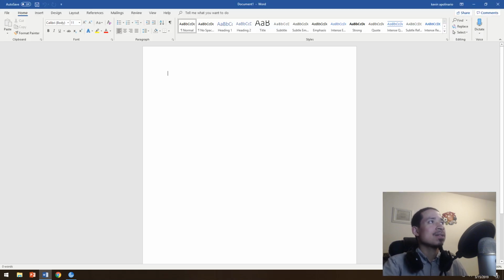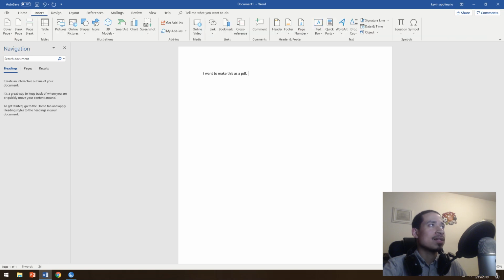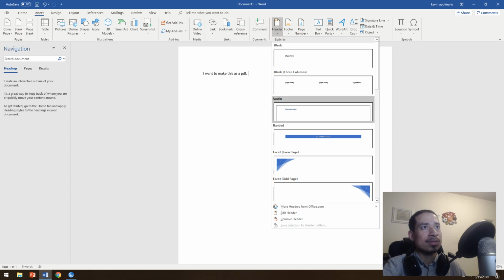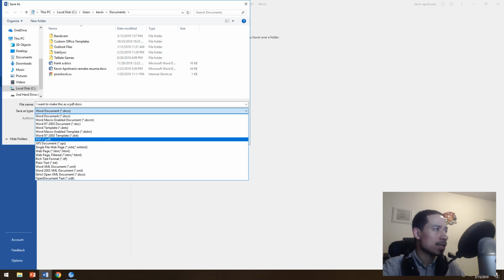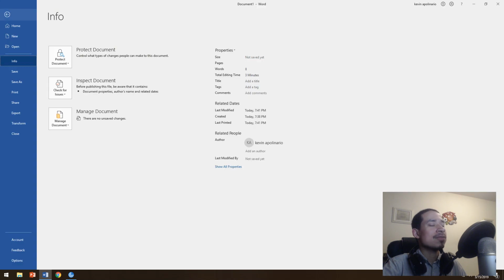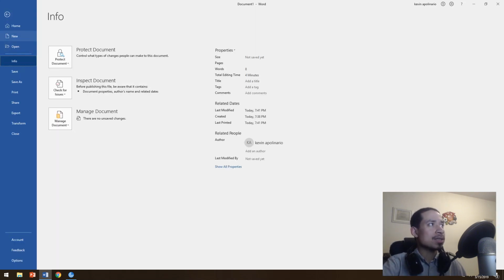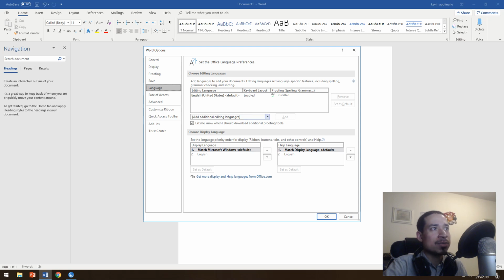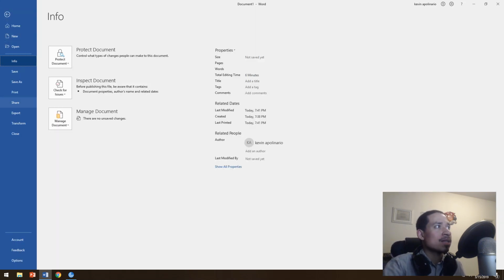Getting Back To Basics: Troubleshooting and Overview of Microsoft Word 2016